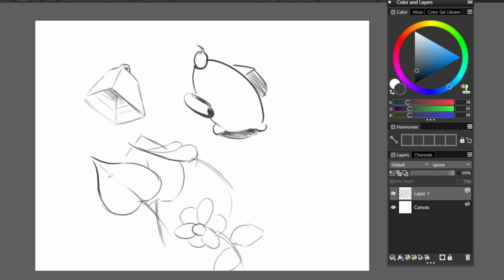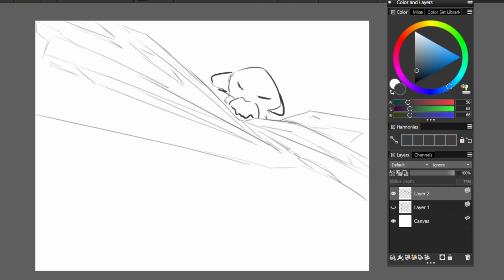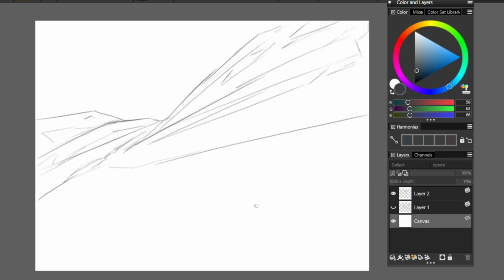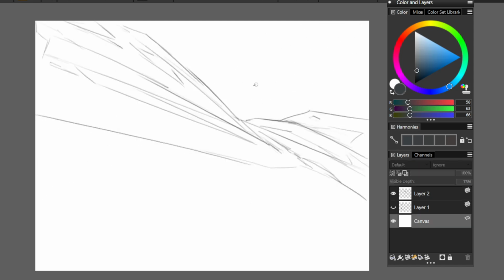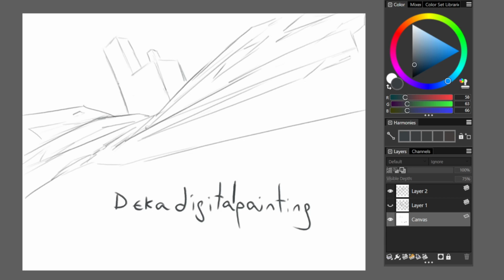Watch Deka be distracted while trying to explain why you shouldnt get distracted.